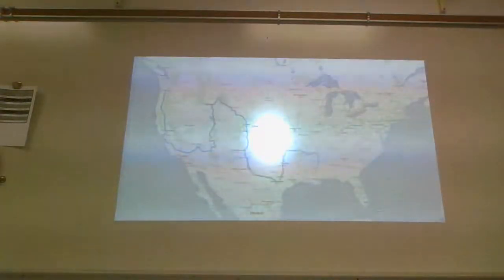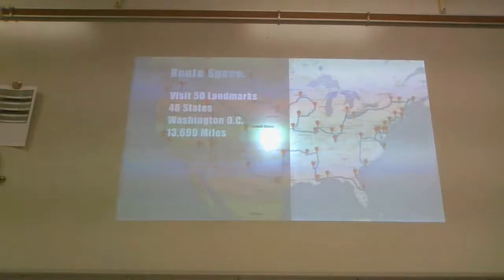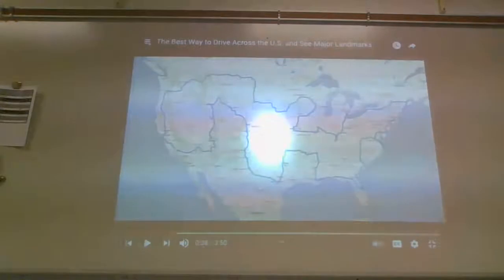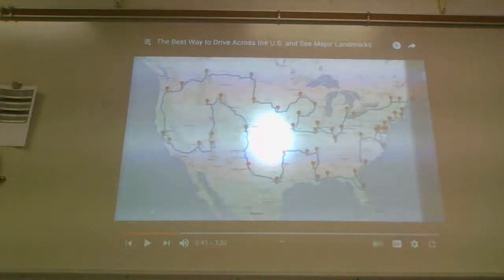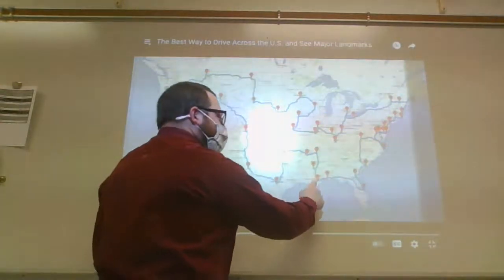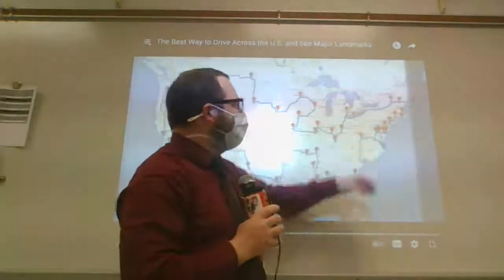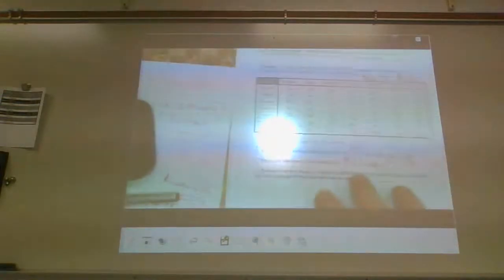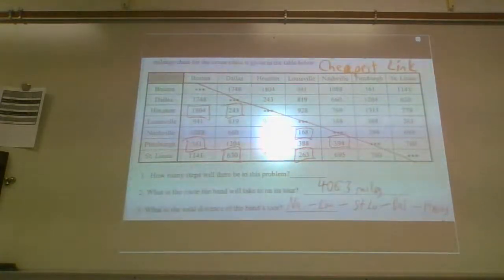4/23/21 Fri P1A Discrete Math Hamilton Projects